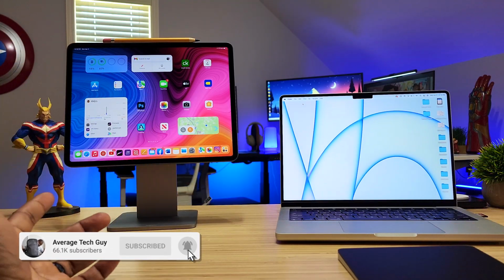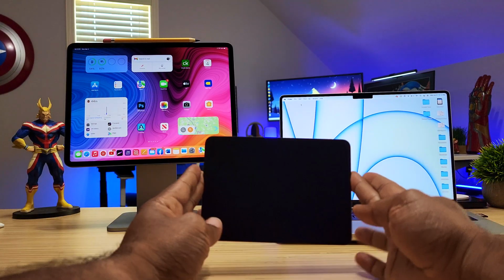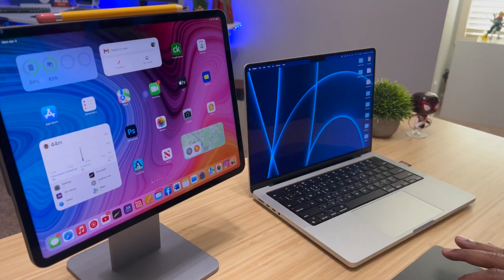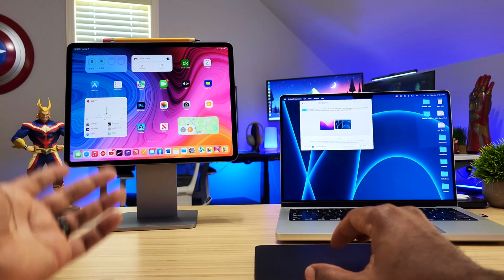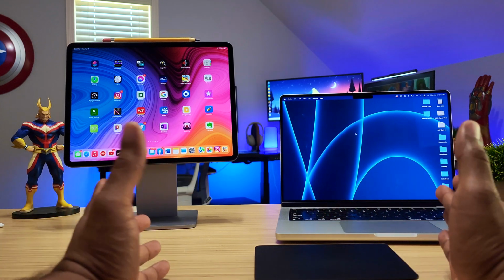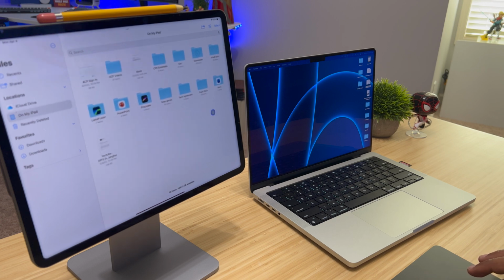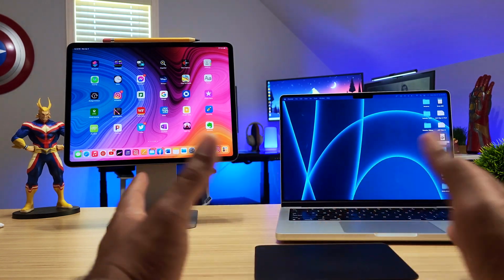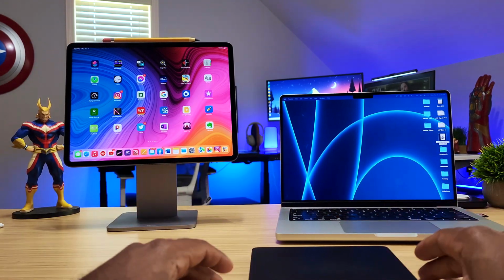The Best iPad Pro Feature Yet!!! How to Set Up Universal Control...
How Do You Like Universal Control???

Get My Gear Below:
Magic Trackpad 2022

Get Your iPad Here:
iPad Pro 11

Get Your Case Here:
Zugu Case:
Code techguy22 for 15%off

Amazon Store:

My Desk:
Autonomous Smartdesk Connect w/ Discount